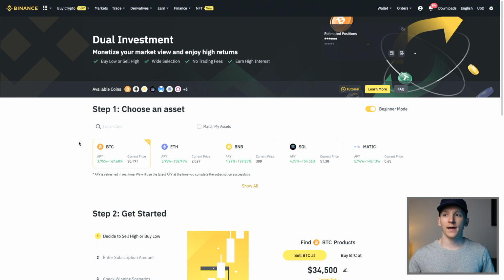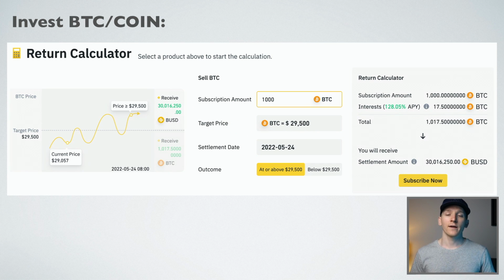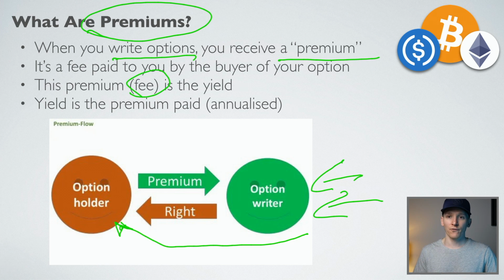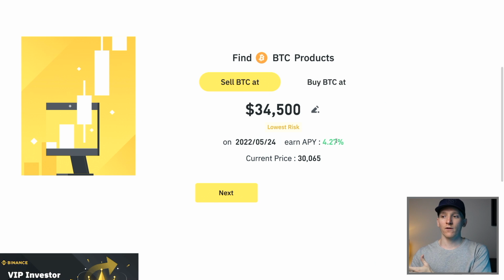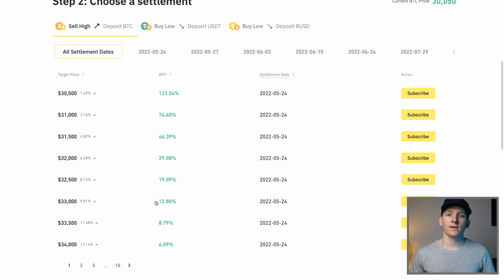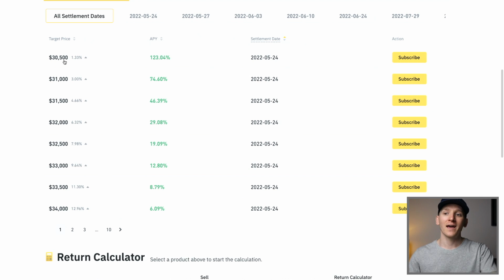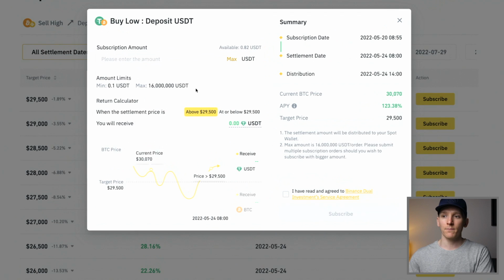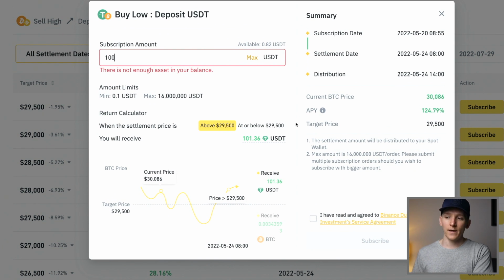Binance Dual Investment Tutorial (Dual Investment Explained)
Binance Dual Investment explained - How to use Binance dual investment tutorial

TIMESTAMPS:
0:00 Binance dual investment tutorial
0:33 Binance dual investment overview
1:26 Dual investment: Coin / USD
3:39 What are premiums?
5:11 How to use Binance dual investment beginner mode
8:53 Writing calls
13:17 Writing puts